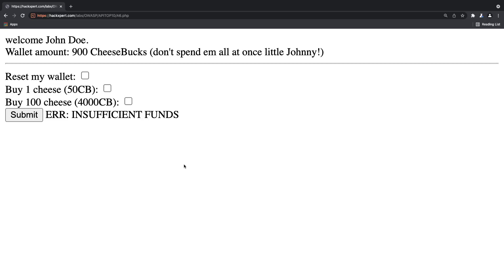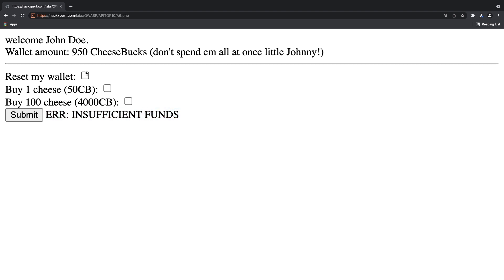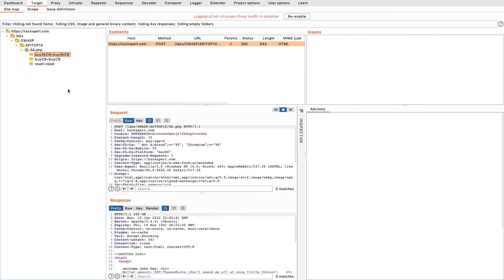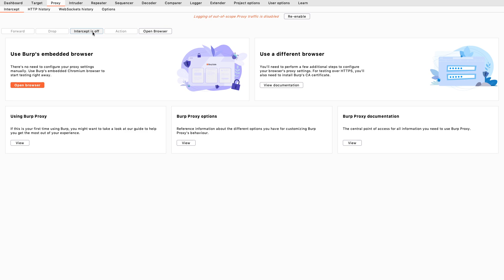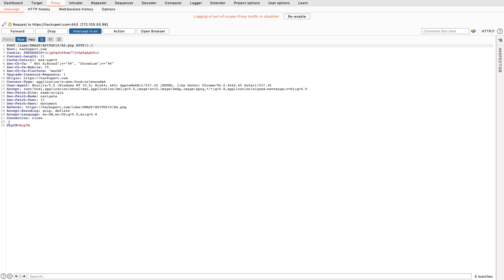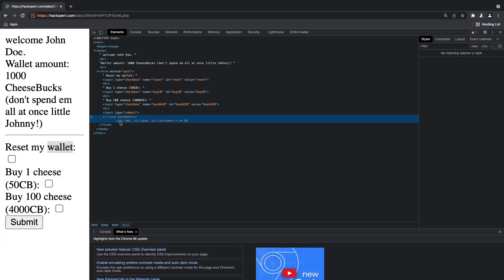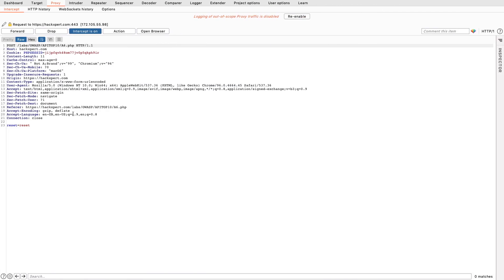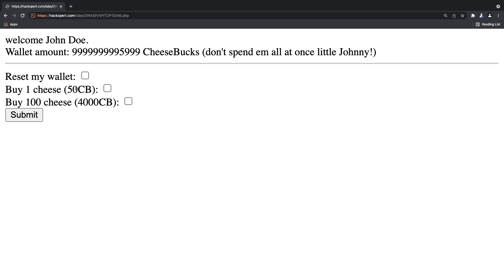Is This Dangerous Exploit Plaguing Your Organisation? - OWASP API Top 10 - A6 - Mass assignment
OWASP API top 10 A6 - Mass assignment can be a very dangerous exploit, join me in discovering what it really entails.

thexssrat